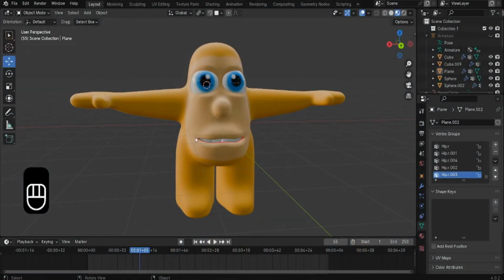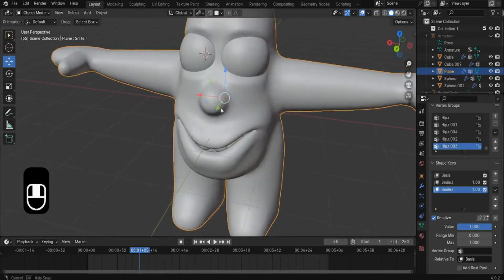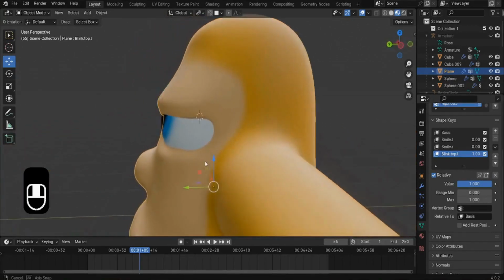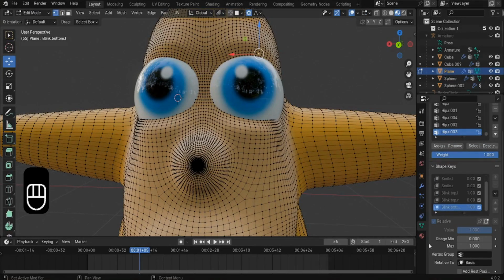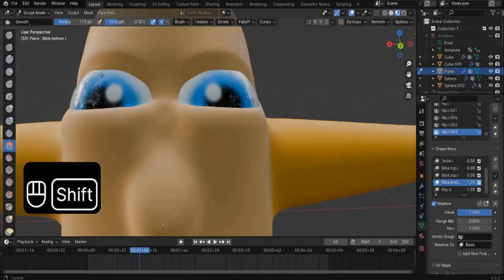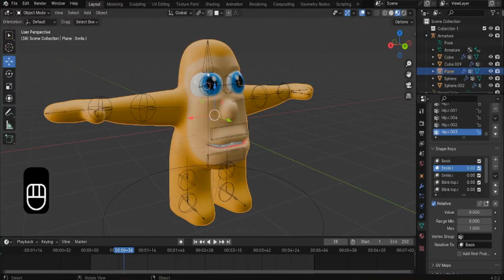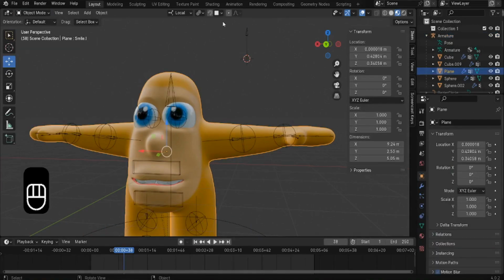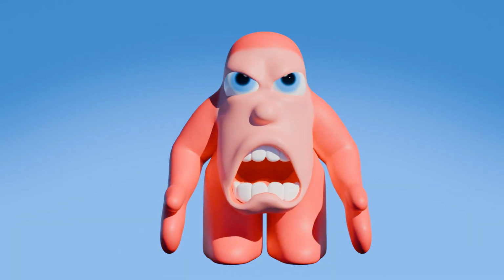Blender Character Animation: Shape Keys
In this blender tutorial i will show you: how shape keys work, how you can use shape keys to give you'r character difrent facial expressions, how to make you'r character to blink and how to give a driver to a shape keys(wich means you will be able to control shape keys with a rig.).

If you won't to use the same character as i am useing while you follow this tutorial you can download this character for free on Gumroad.

Sent me a messege on Fiverr for 1 on 1 online lessons.